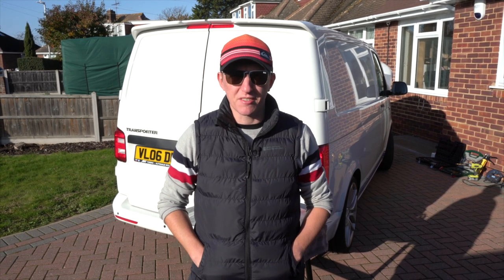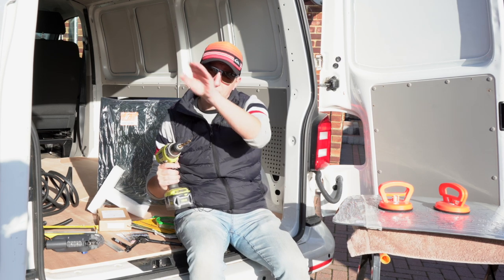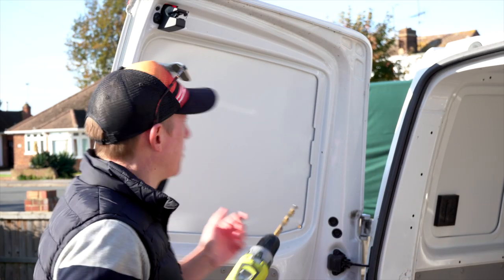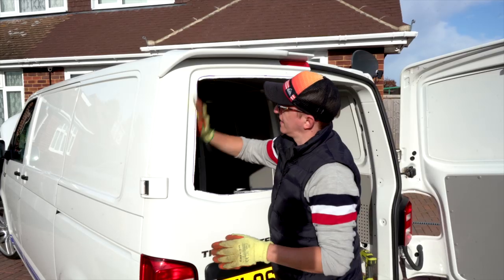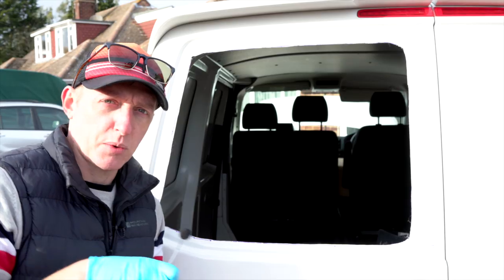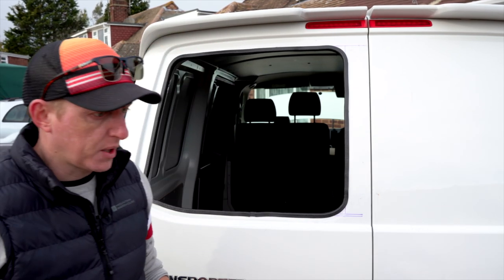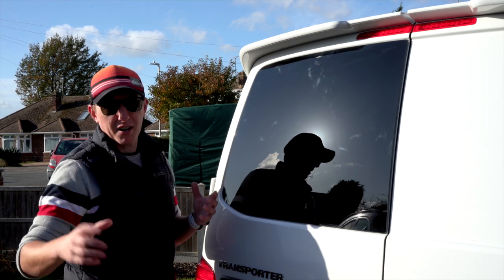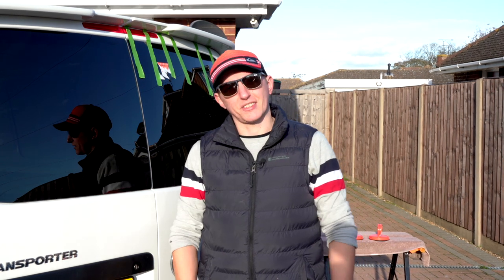How to fit VW T5 & T6 barn door windows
Heritage Parts Centre is a classic and custom Volkswagen automotive parts specialist, based in West Sussex. Heritage is passionate about vintage cars, and currently the largest provider of classic VW parts in the UK. Heritage Parts Centre: Run by enthusiasts, for enthusiasts.

TIMECODES FOR INSTALL STEPS
1.  03:33 - Preparing, drilling & cutting the panel
2.  06:02 - Tidying the cut panel
3.  06:42 - Preparing & bonding
4.  12:23 - Feedback

Window suckers
Electric drill
Drill bits
Heavy-duty metal cutting blades
Marker pen
Mastic gun

Main Camera: Sony A7iii
Tripod: Manfrotto 190 Go
Microphone: Rode VideoMic Pro+
GorillaPod: Joby 5K GorillaPod
B-roll camera: GoPro Hero 7 Black
Phone/backup camera: Pixel 2

Editing Computer: Apple iMac 27” 2018